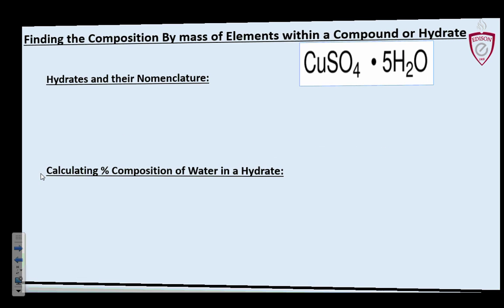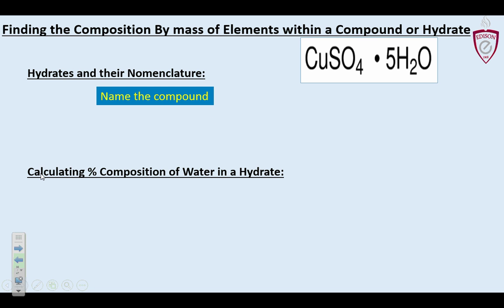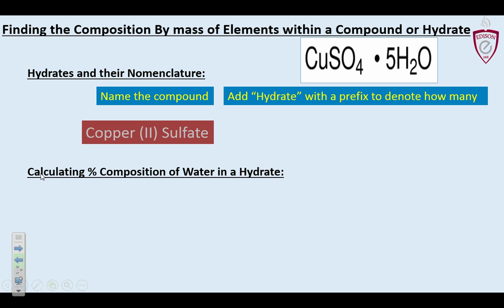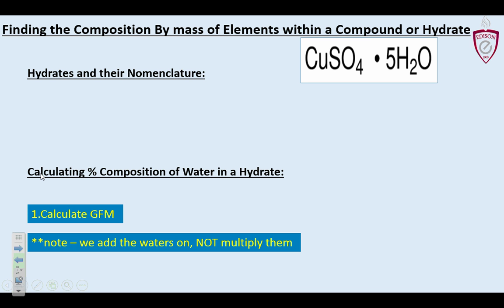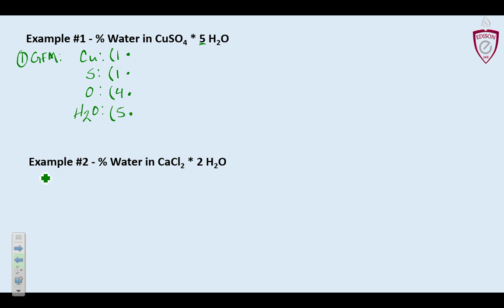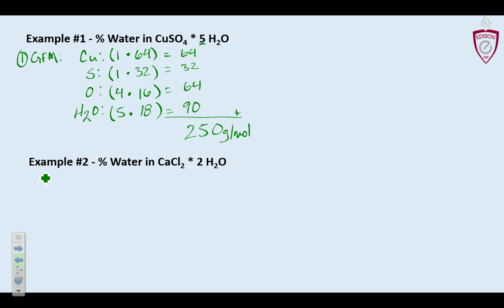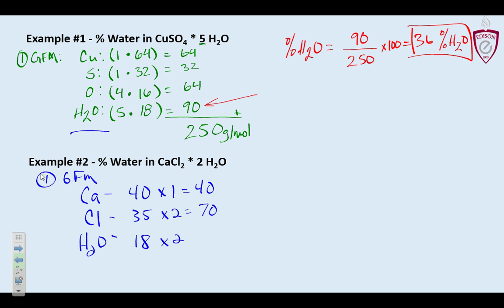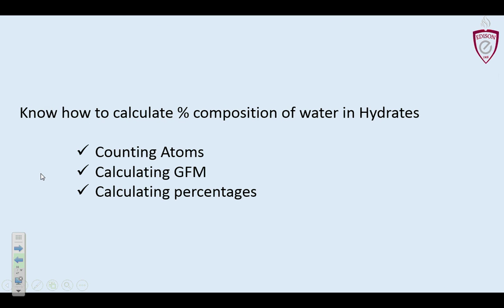MIlks & MoNaCo - Unit 5 - Page 19 - % Composition Water in Hydrates